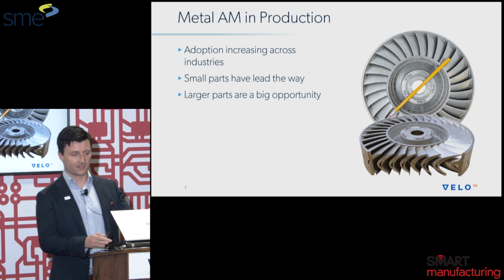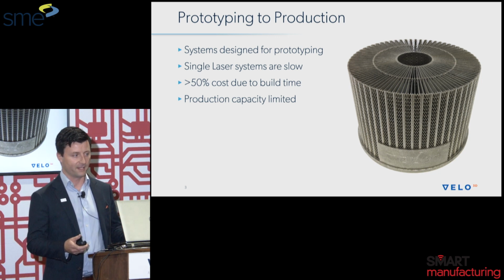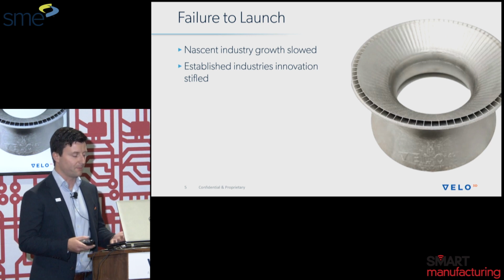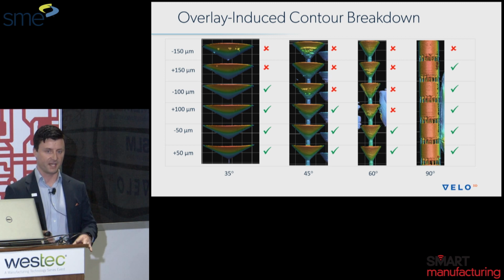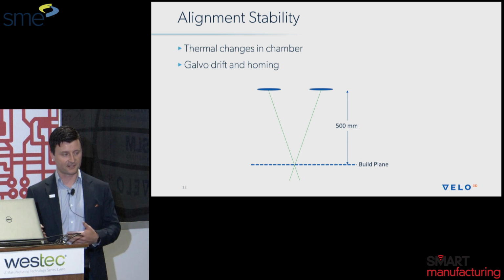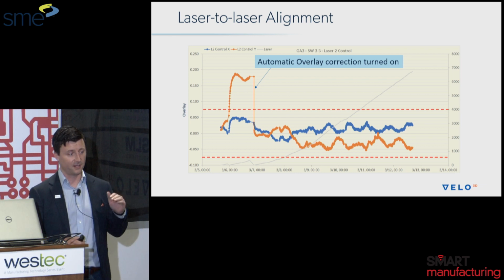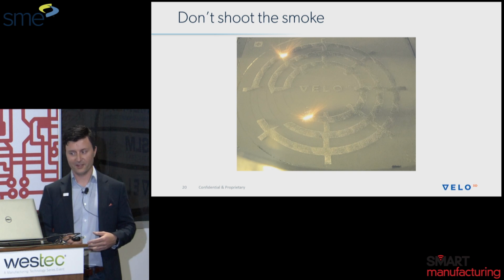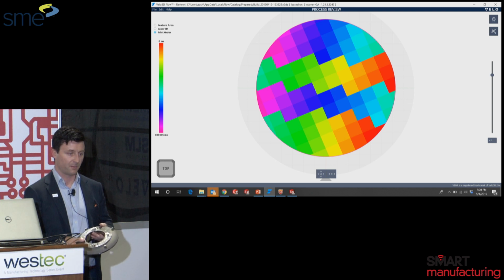Session: Doubling Down on Metal AM Production: Advantages and Considerations of Multi-laser Systems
WESTEC 2019 session featuring Dr. Zachary Murphree, VP Technical Partnerships, from VELO3D